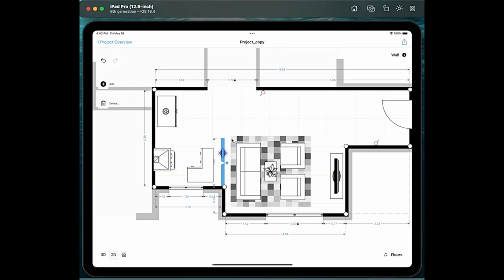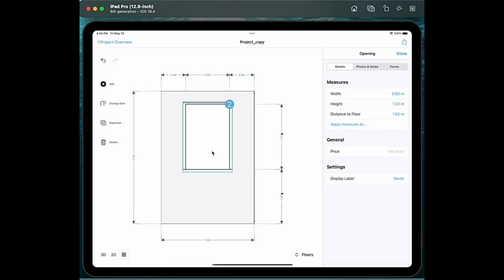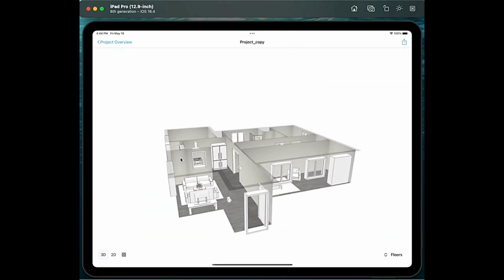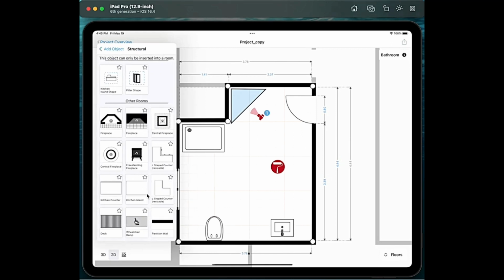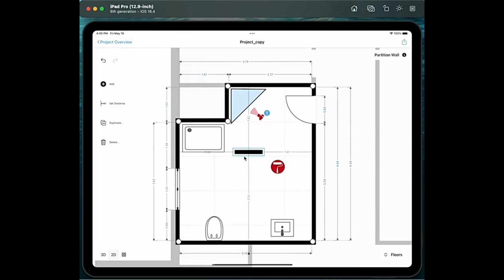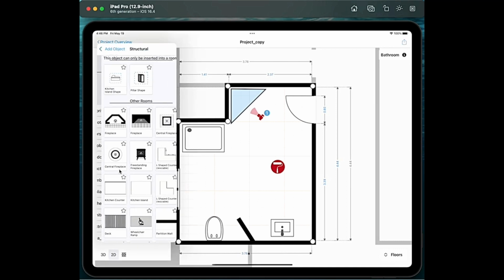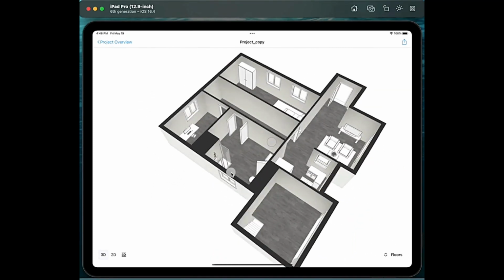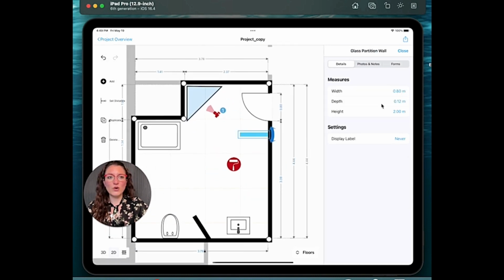Partition wall vs partial wall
Dive into the difference between partition and partial walls and how to add them to a room.